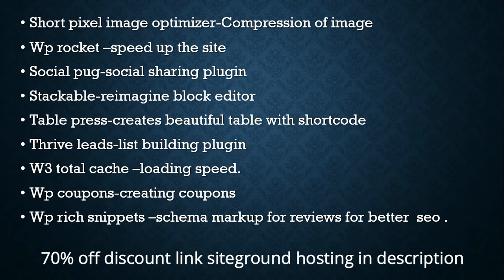Essential plugins and tools which makes every affiliate marketer millionaire.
d
1 year free domain on hostgator hosting plans